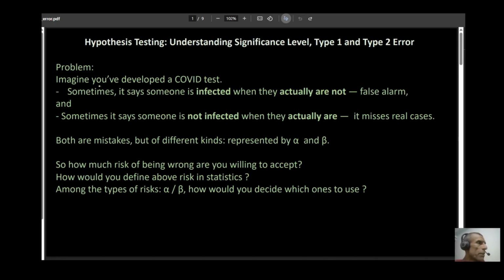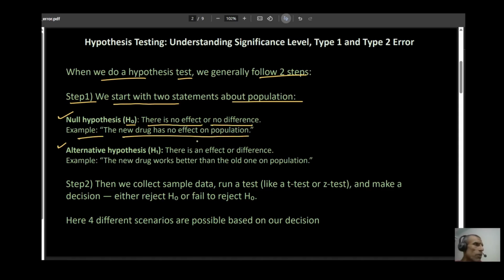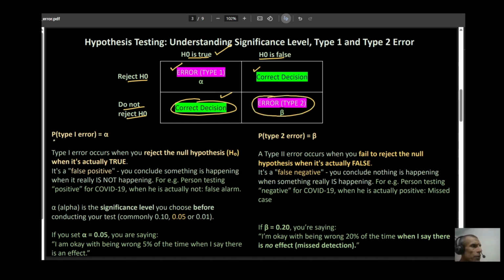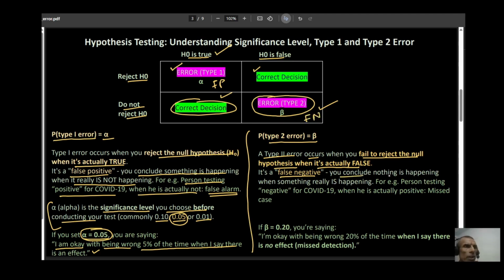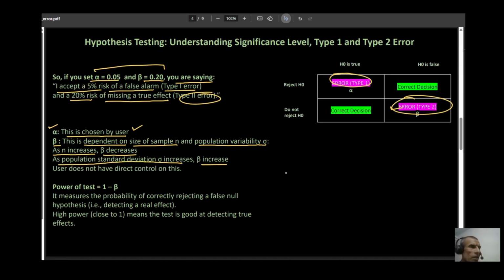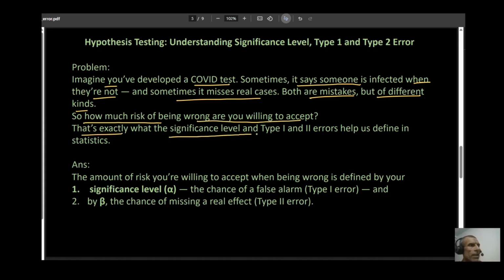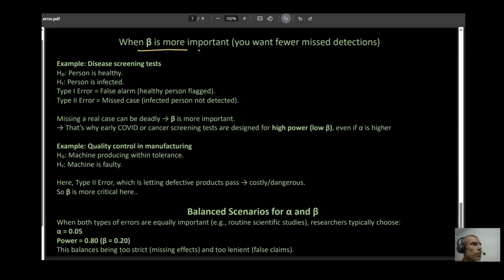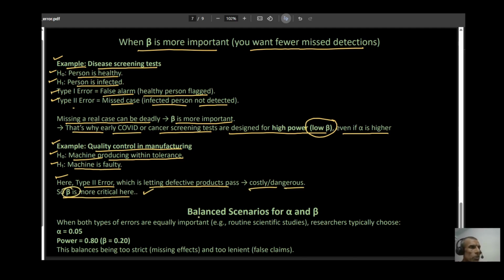5 Significance Level | Type1 Error (Alpha) | Type2 Error (Beta) - 2 Examples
Here I explain Significance Level, Type1 Error (Alpha) and Type2 Error (Beta) with 2 examples.